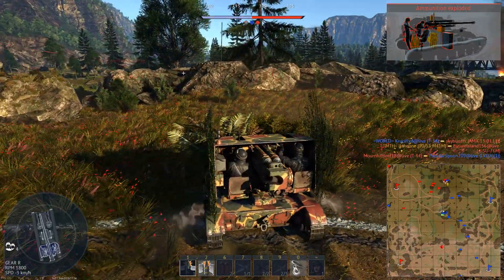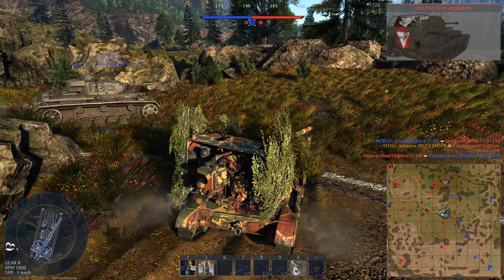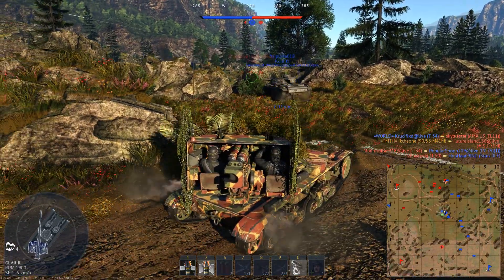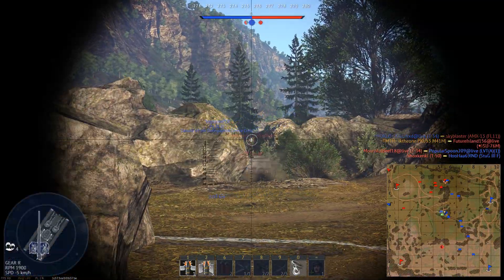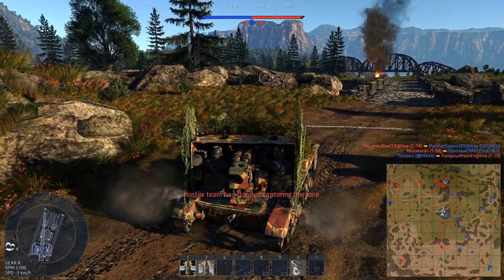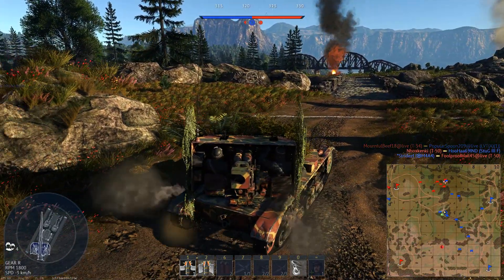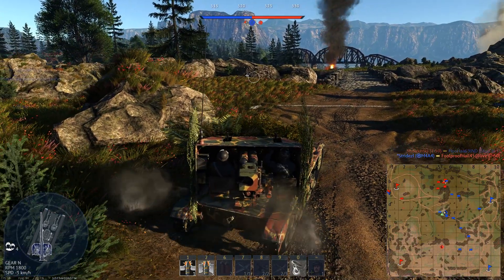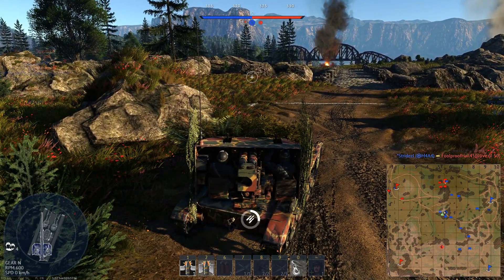War Thunder: Enemy destruction moment | Shot with GeForce